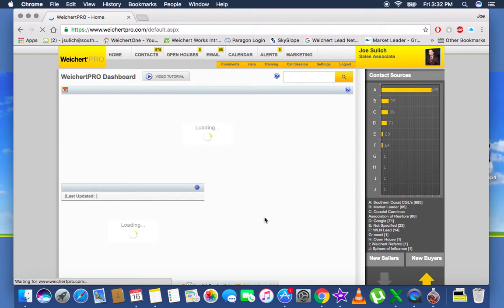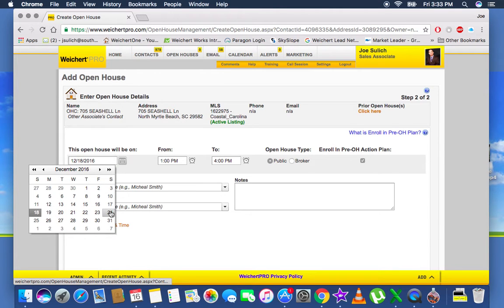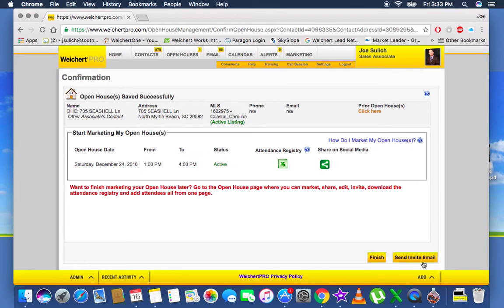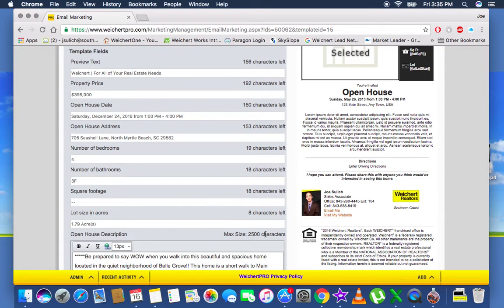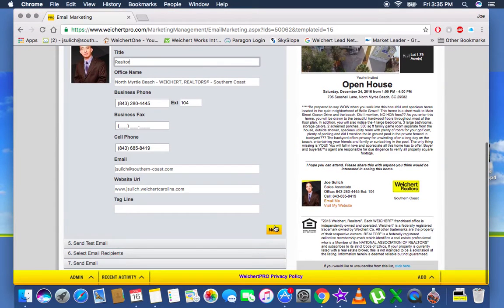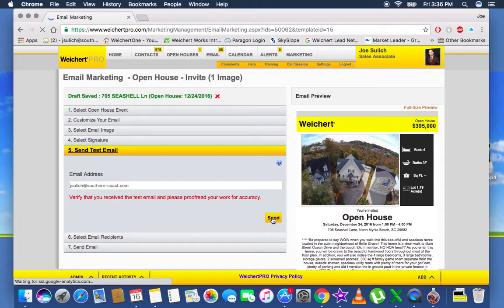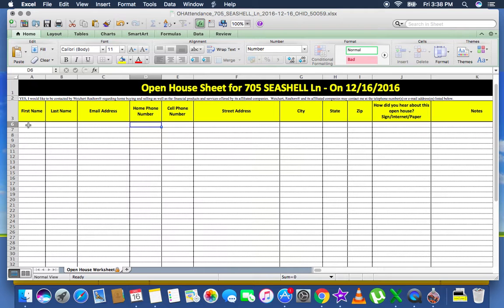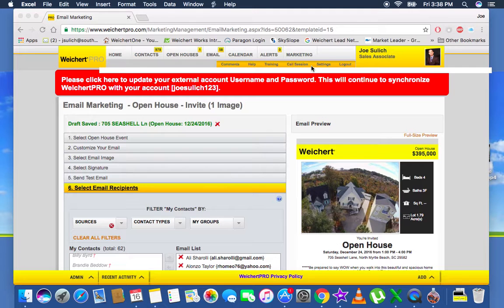WeichertPro How to schedule an Open House Part 1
This video tutorial will show you how to schedule an Open House and use the guest registry. This is video 1 of 2, preOpen House with Weichert Pro.